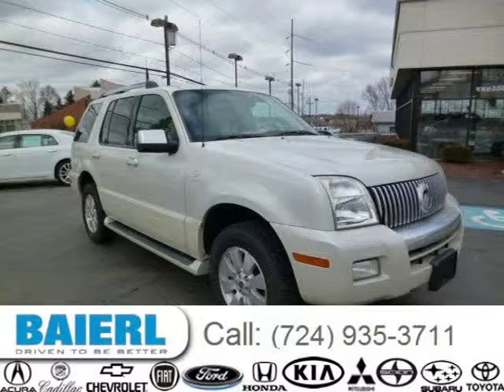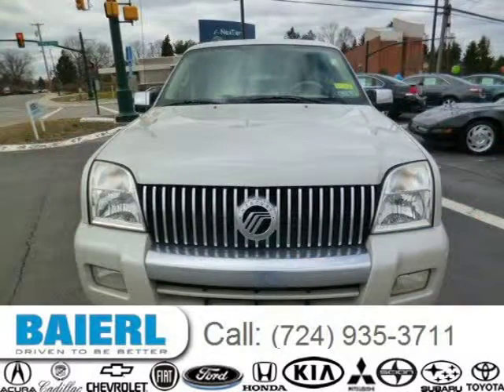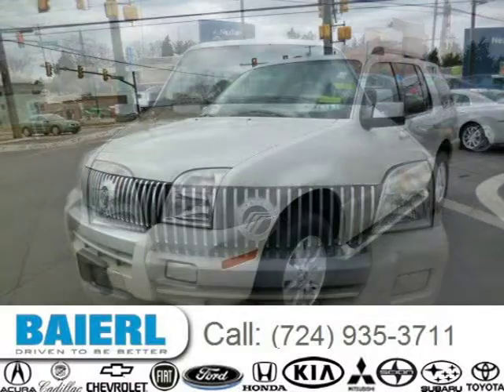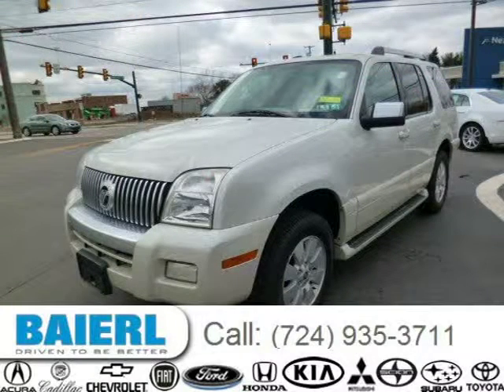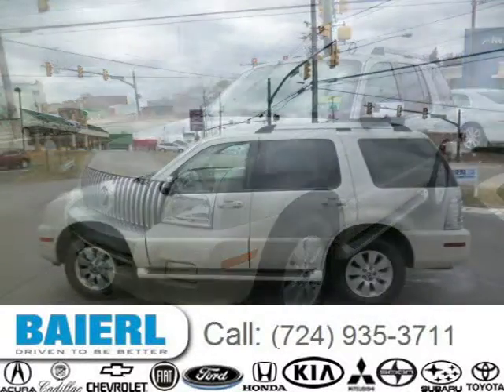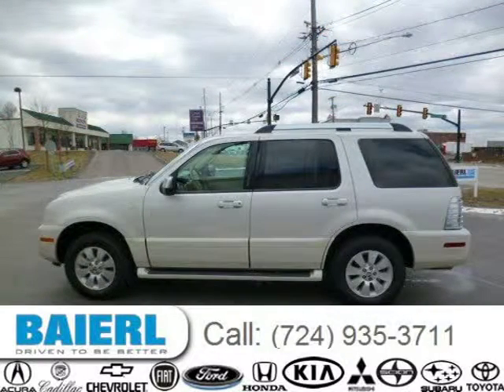2006 Mercury Mountaineer Pittsburgh Wexford Cranberry PA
Baierl Cadillac
10430 Perry Highway, Wexford PA 15090

Price: $ 10,000
Mileage: 92,001
Trim: Premier
Ext. Color: White
Int. Color: Camel
Transmission: 6-Speed Automatic
Engine: 4.6L V8 24V MPFI SOHC
Doors: 4
Stock #: VP12498
VIN: 4M2EU38846ZJ02535
Description:  At Baierl Automotive, our Low Price Promise ensures that on every one of our vehicles, new or used, the price wont be beat. For more information or to arrange a test drive of this one of a kind vehicle, please call and speak with one of our helpful representatives or request information below. And youll see that one special thing that truly sets us apart...that were Driven To Be Better.    Baierl Used Car Center 11410 Perry Hwy Wexford PA, 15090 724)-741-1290